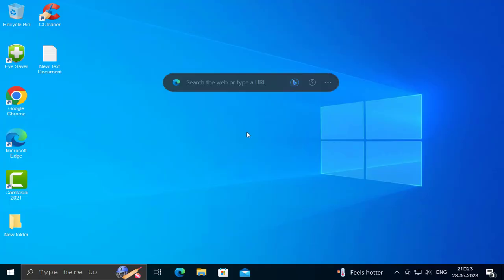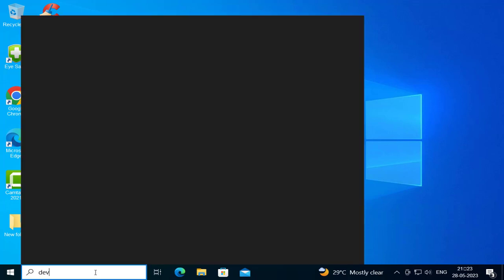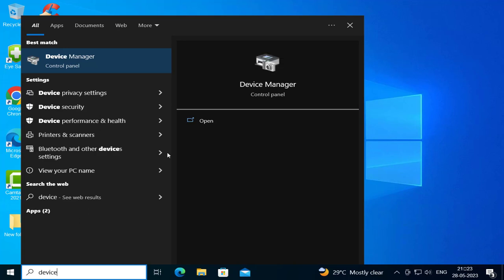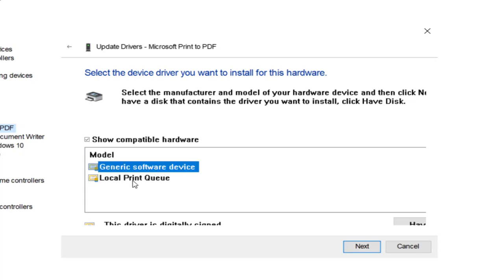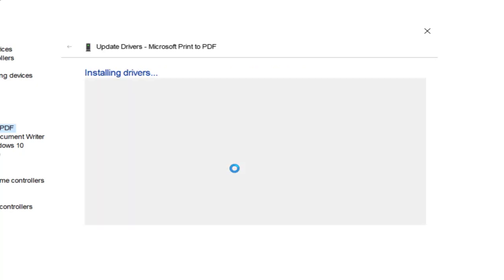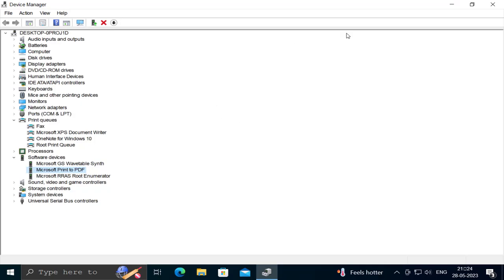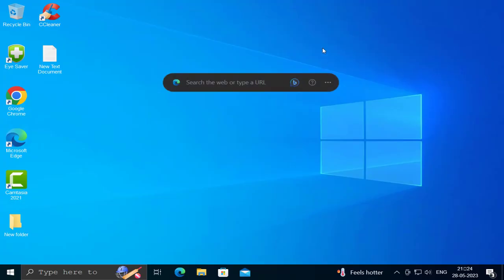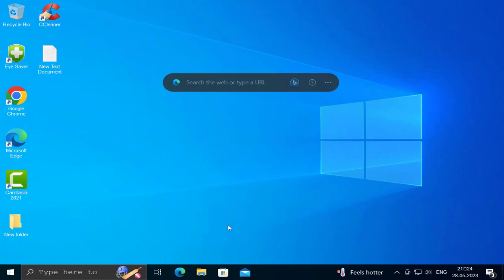How To Fix Printer Not Connecting to Computer in Windows 10